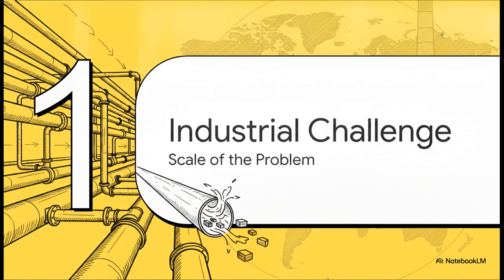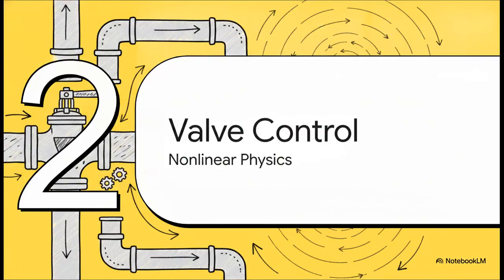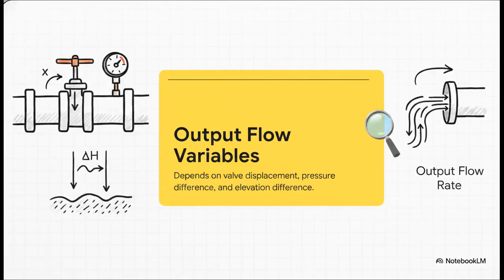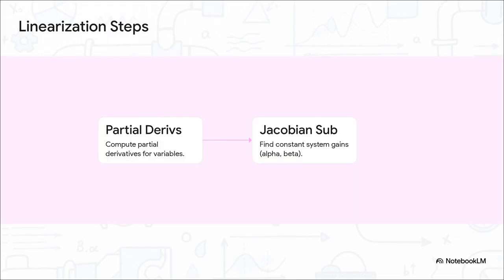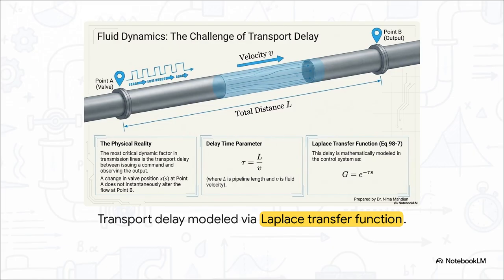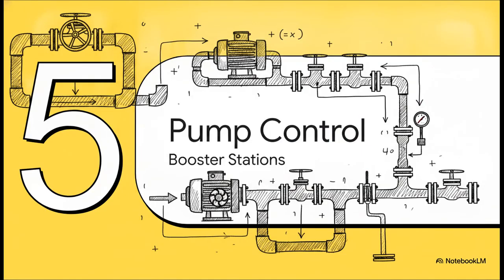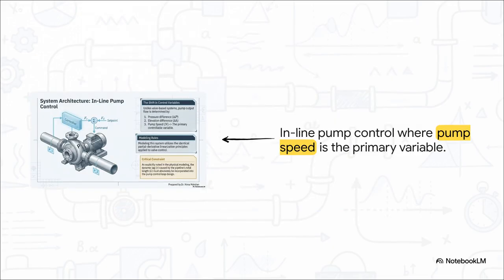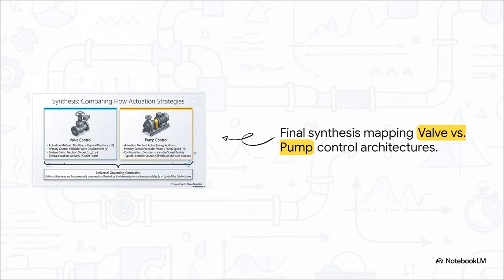Flow Control in Pipelines | Industrial Process Control and Automation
Welcome to this lecture on Flow Control in Pipelines, an essential topic in Industrial Automation, Process Control, and Fluid Systems Engineering.

Flow control is one of the most common control applications in industrial plants. Whether transporting water, oil, natural gas, chemicals, or other fluids, maintaining the desired flow rate is critical for ensuring process efficiency, product quality, safety, and energy optimization.

In this lecture, we explore the principles of pipeline flow control, the dynamics of flow systems, and the control strategies used to regulate fluid flow in industrial processes.

📚 In this lecture, you will learn:
Fundamentals of Pipeline Flow Control
Flow Measurement Techniques
Control Valves and Final Control Elements
Mathematical Modeling of Flow Systems
Flow Dynamics in Pipelines
Disturbances Affecting Flow Rate
Feedback and Feedforward Flow Control
PID-Based Flow Control
Practical Design Considerations
Industrial Applications in Water, Oil, Gas, and Chemical Industries

This lecture is suitable for:

Automation professionals

By the end of this lecture, you will understand how flow is measured, modeled, and controlled in industrial pipeline systems, and how control strategies ensure reliable and efficient operation.

💬 Have a question about flow control or industrial process automation? Leave it in the comments below!